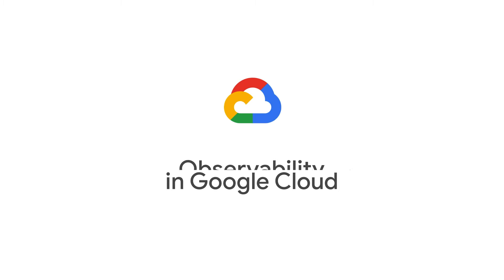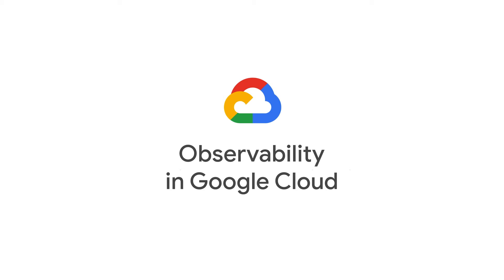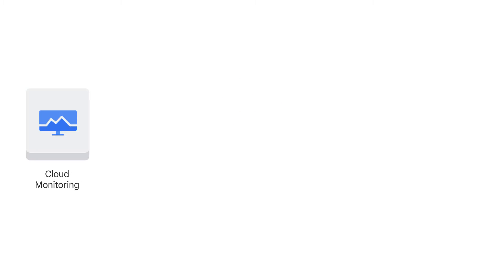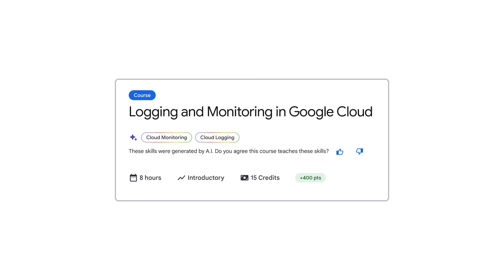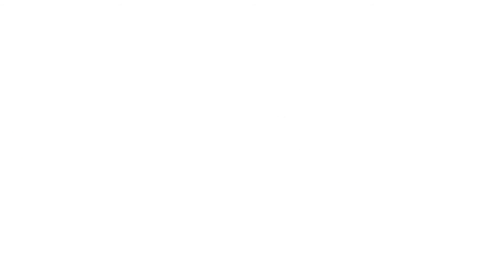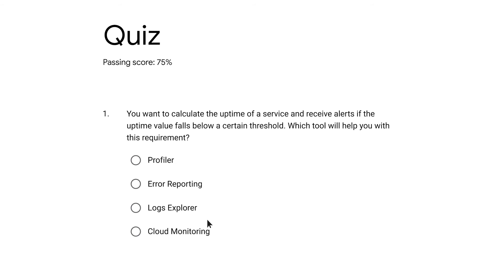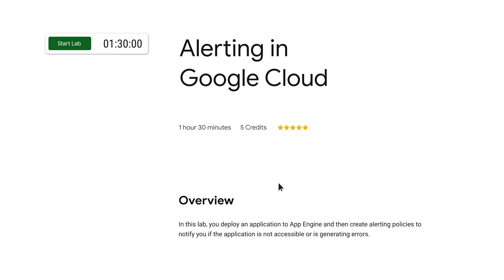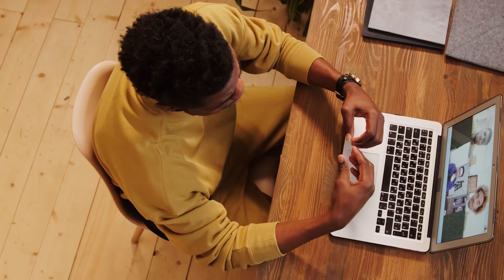Troubleshoot faster, stress less with Google Cloud logging, monitoring, and observability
Tired of troubleshooting in the dark? Logging, monitoring, and observability in Google Cloud are key steps on your roadmap to Google Cloud visibility.

Fix outages faster, boost performance, and gain total control. Hands-on labs + expert instruction = your cloud success story.